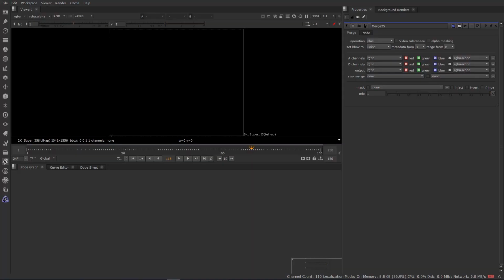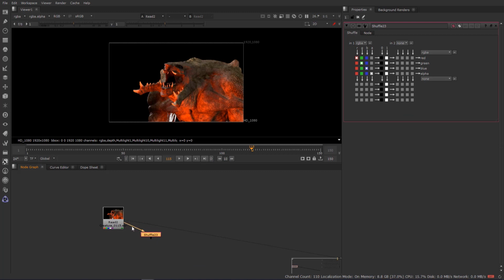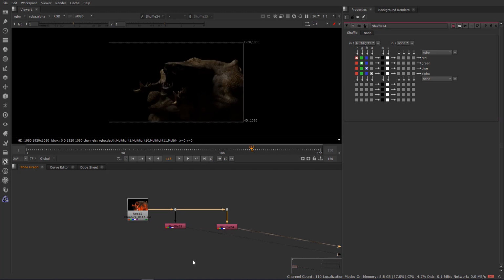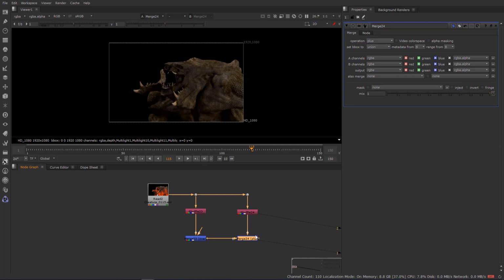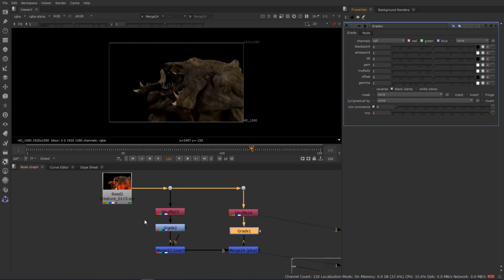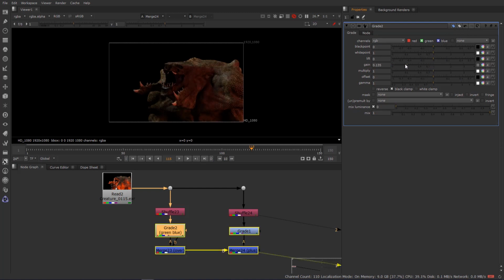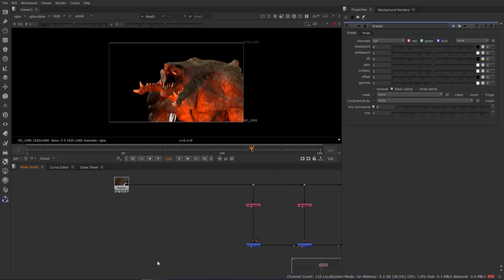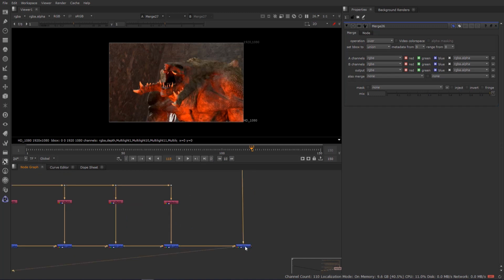Setting up multilights using Arnold light groups in Nuke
Learn how to setup a multilight system using Arnold Render light groups and Nuke.
Check the complete course and download all the source files